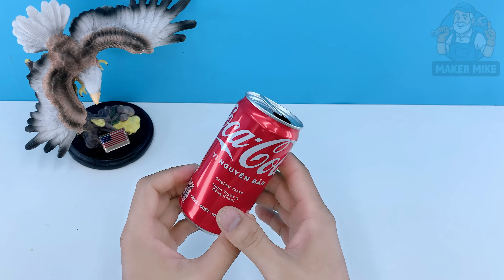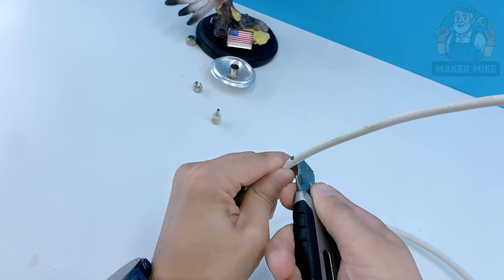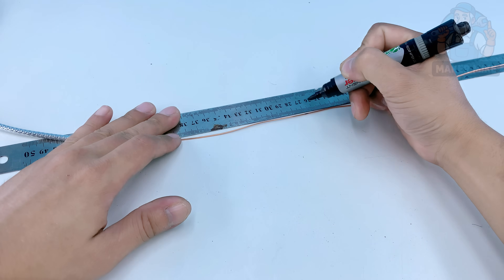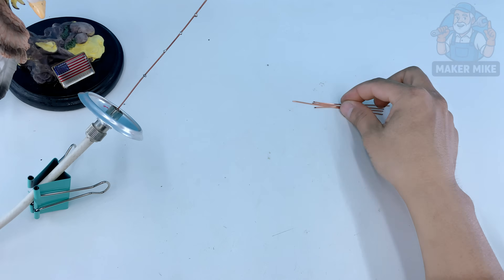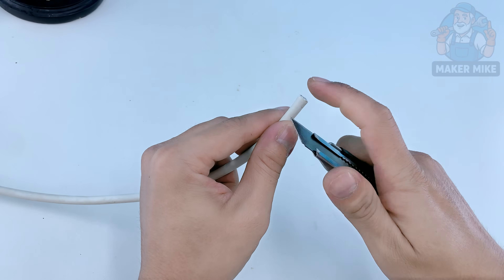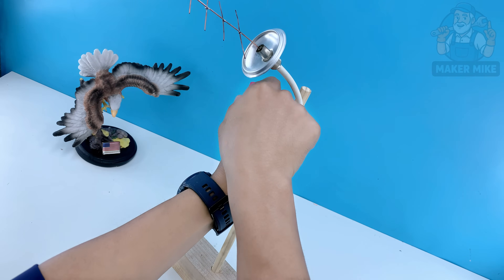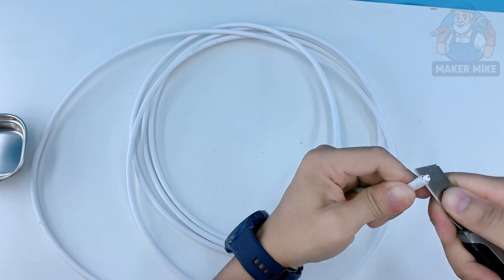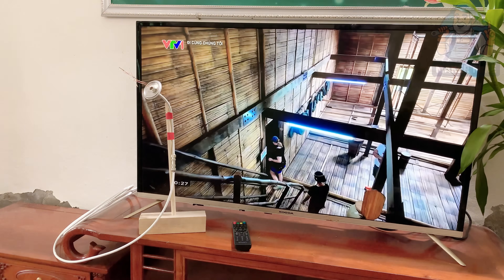How To Make The World's Strongest Antenna! Plug Into The TV And Watch All The Channels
Hey everyone!
You’re watching the video: " How To Make The World's Strongest Antenna! Plug Into The TV And Watch All The Channels  "

Discover how to build a DIY TV antenna using just a soda can, coaxial cable, and a few basic tools. This step by step guide shows how to create a simple, cost effective antenna that boosts your TV signal without expensive equipment. Perfect for DIY enthusiasts, this clever hack transforms everyday household items into a functional, professional grade setup. Watch and learn how creativity can bring your TV reception to the next level!

If you enjoy creative DIY projects and smart ideas like this, make sure to subscribe to Maker Mike for more videos on DIY builds, recycling tips, creative hacks, simple inventions, and hands-on projects made for makers of all ages — especially those who love working with their own tools and ideas.